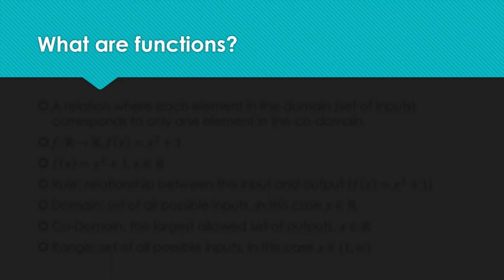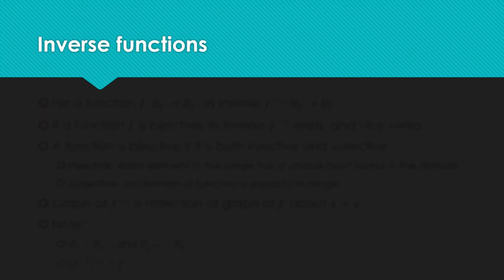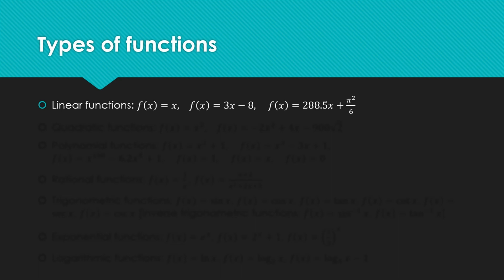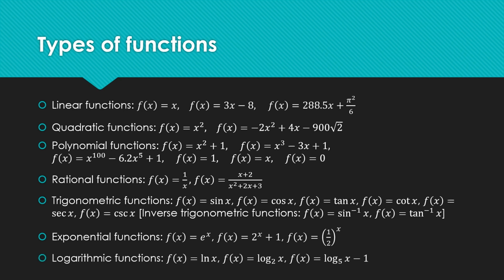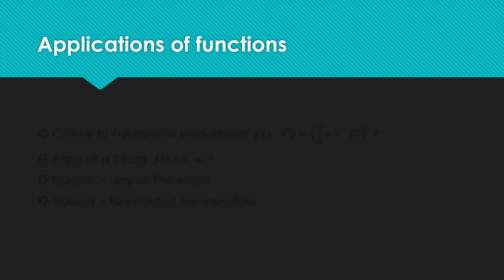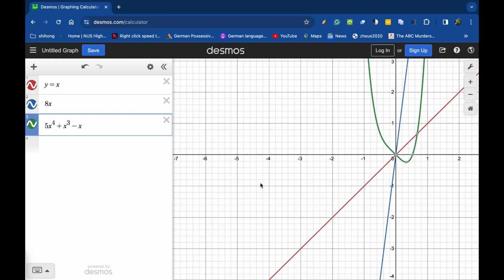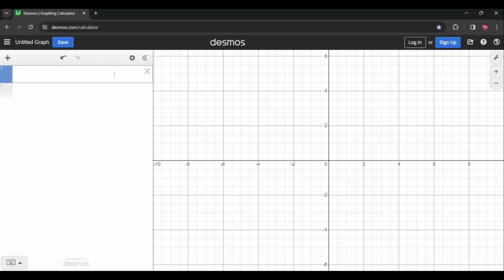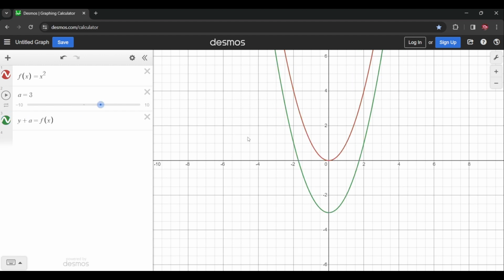All About Functions!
In this video, we will be discussing all about functions. This includes the definition of functions, inverse functions, the different types of functions, and their applications. In the second segment, you'll get to see how to graph these functions out on an xy-plane, and learn more about the transformation of graphs.

Credits:
Content – Aarush, Jun Min, Kechen, Krishna and Yi Teng
Video editing – Drew, Oon Han, Shihong and Xavier
Thumbnail & description – Ming Zhe and Malcolm
Big Bosses – Tyler, Vera and Jun Weng